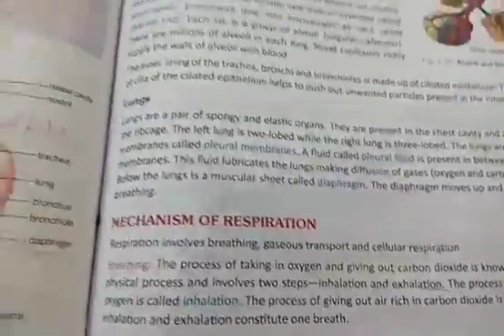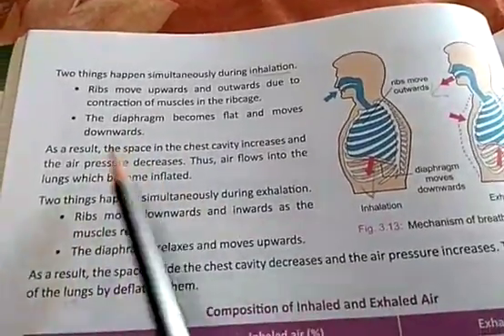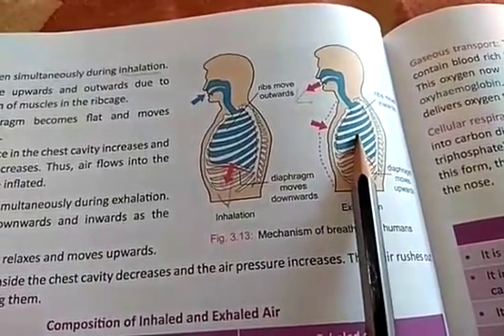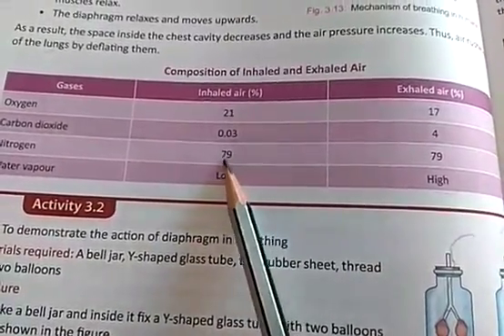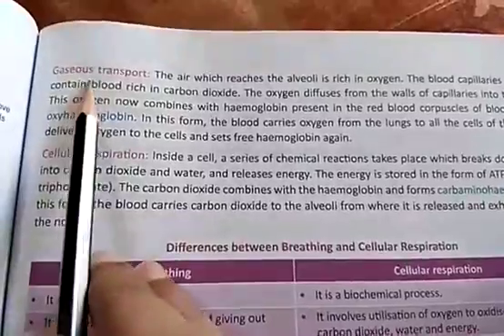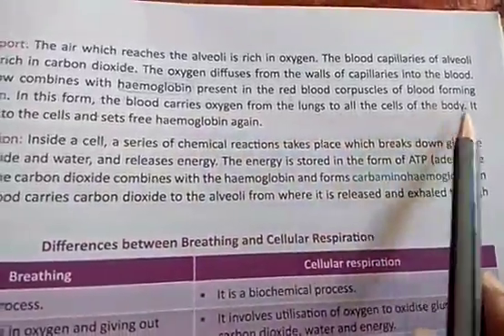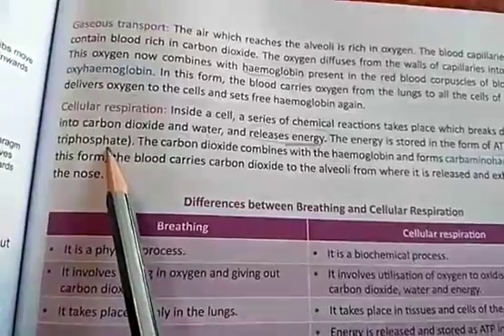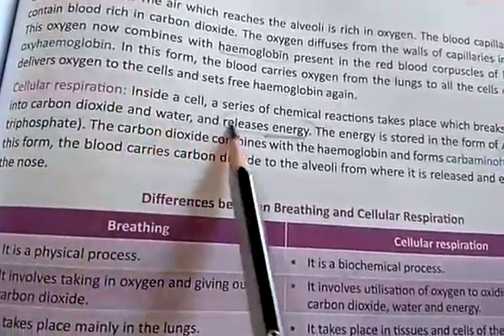Class 6, Biology, Chapter 3, Topic: Mechanism of respiration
Chapter 3, Topic: Mechanism of respiration